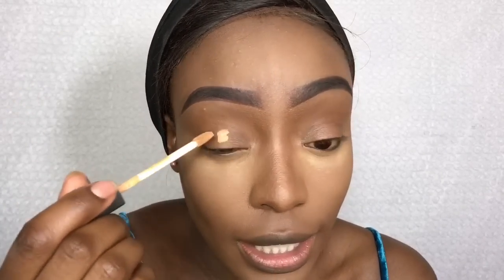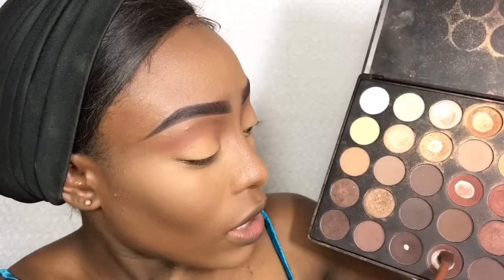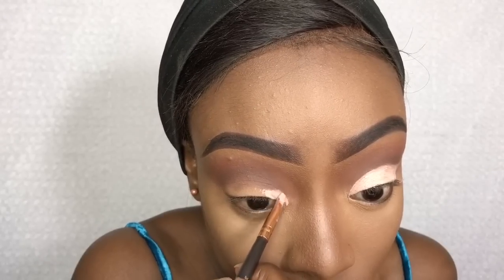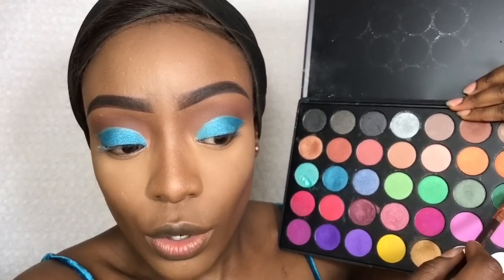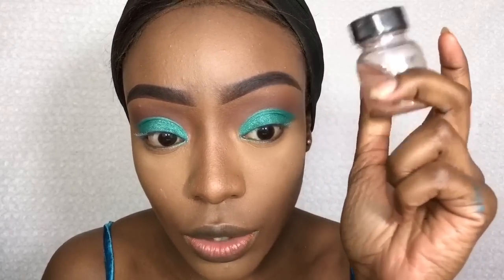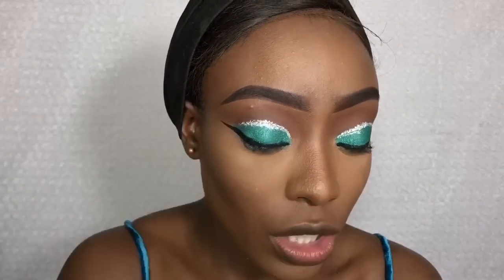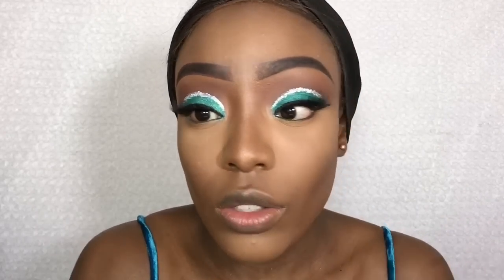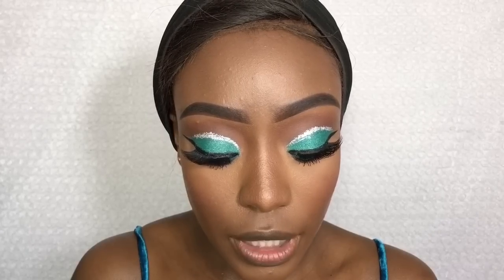GLITTER CUT CREASE MAKEUP & GELE TUTORIAL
Hey guys! I have missed tying gele so thought I would film a tutorial for you. Enjoy! :)

~ Products Used ~

Morphe 35O/35U
Ben Nye Glitter Glue
Silver Holographic Glitter

Victorus Lashes - VC0031

Mario Badescu Facial Setting Spray
LA Girl Matte Pigment Gloss - Backstage
LA Girl Lite Strobing Powder - 20 Watt